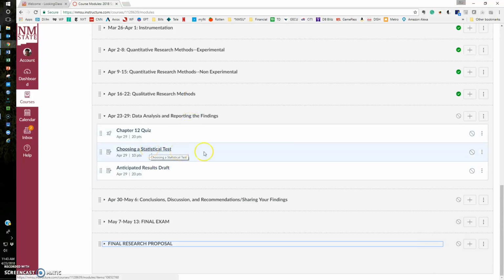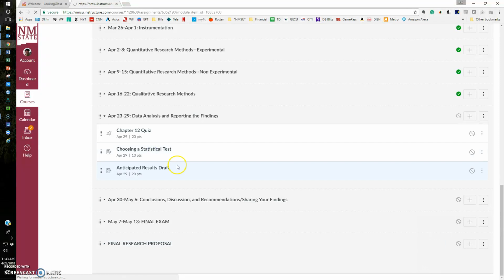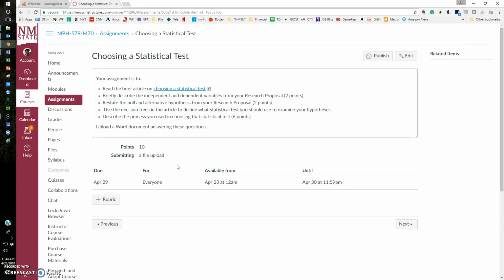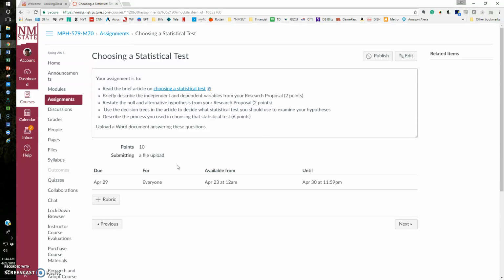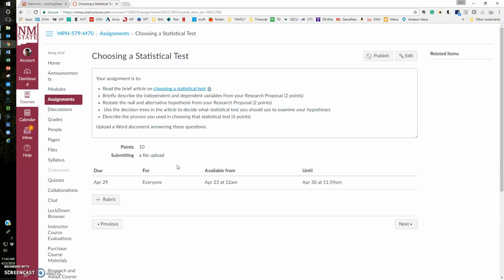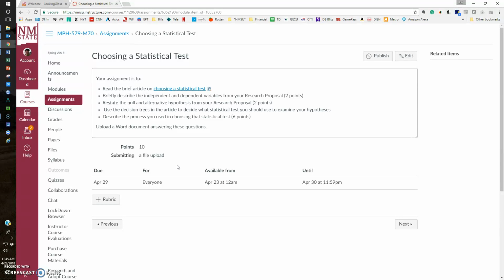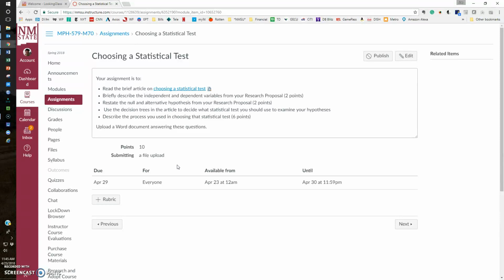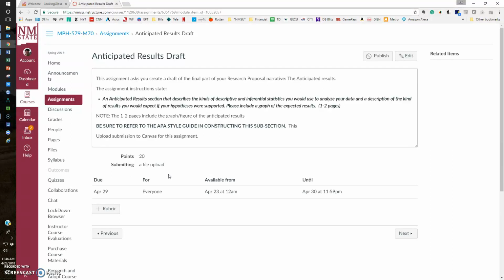Module Instructions April 23-29